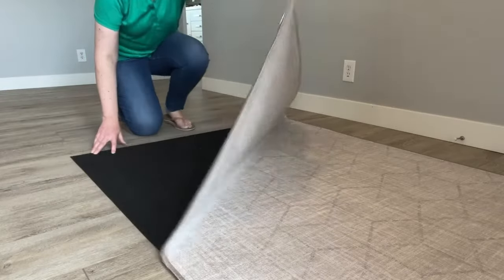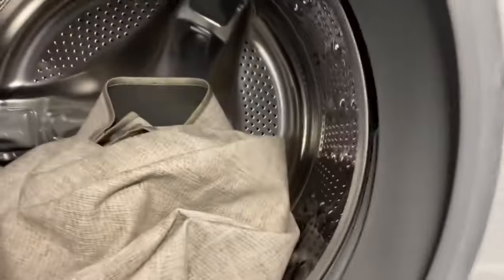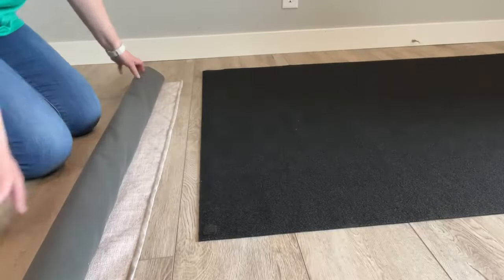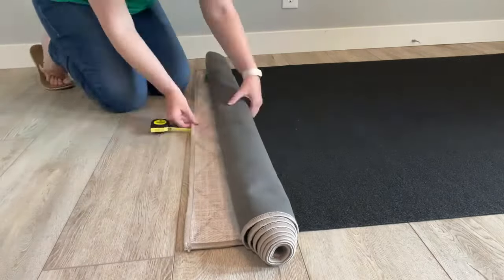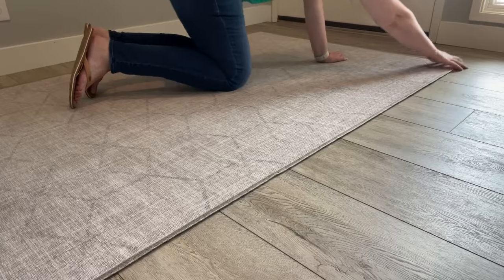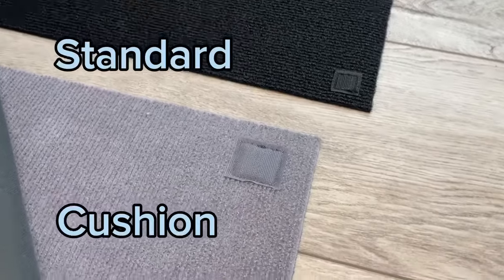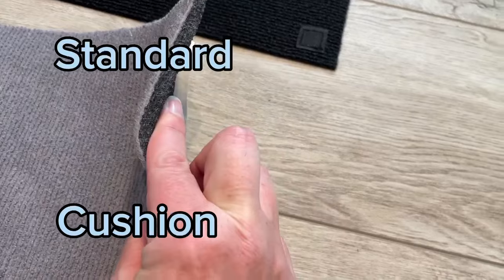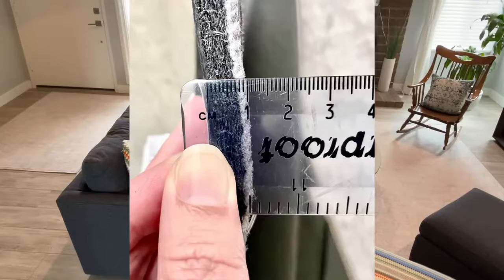RUGGABLE Washable Rug - Perfect Area Rug for Living Room Bedroom Kitchen - Child / Pet Friendly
RUGGABLE Washable Rug - Perfect Area Rug for Living Room Bedroom Kitchen - Child Friendly - Stain & Water Resistant - Freestyle Pearl 8'x10'

Cushion vs Standard Pad

Color = Prisma Monochrome